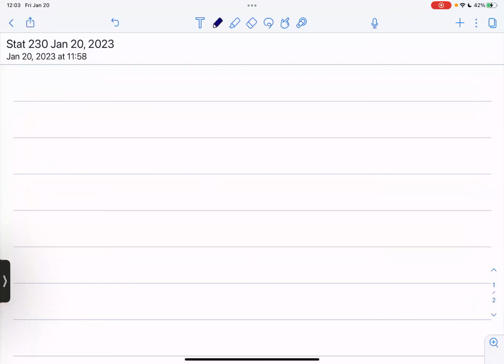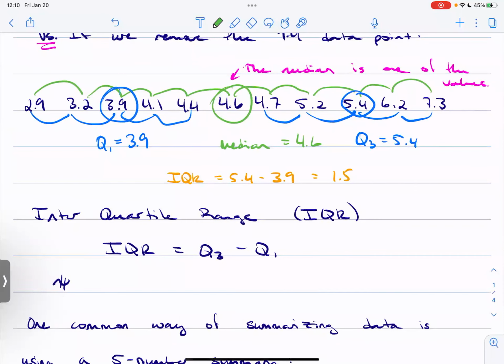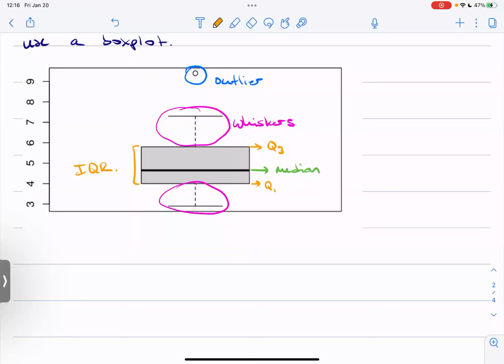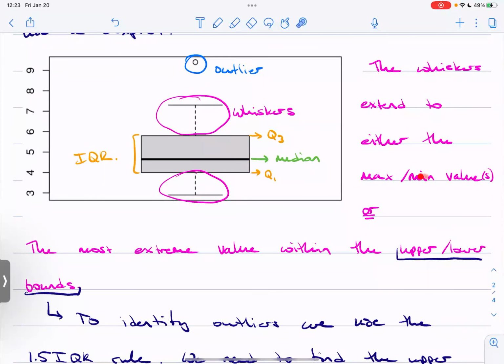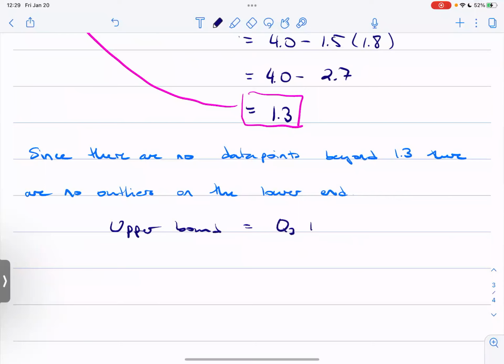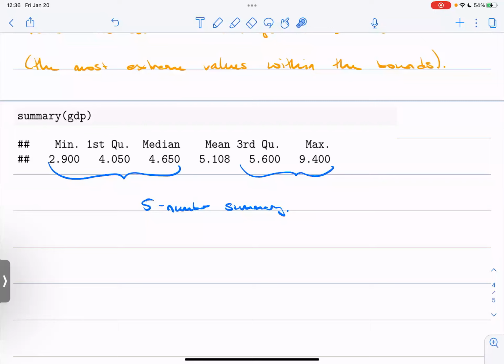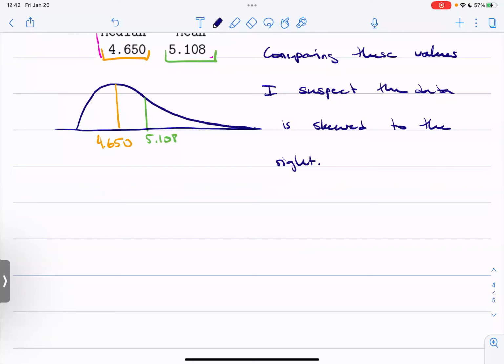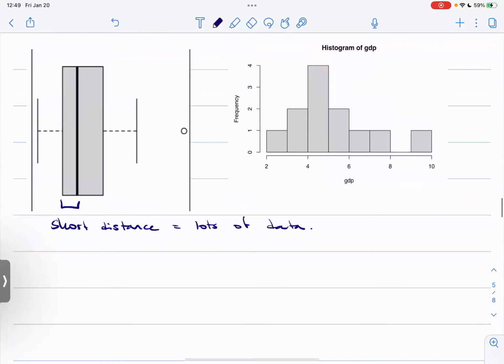Stat 230 Jan 20, 2023-Chapter 2 Part 3